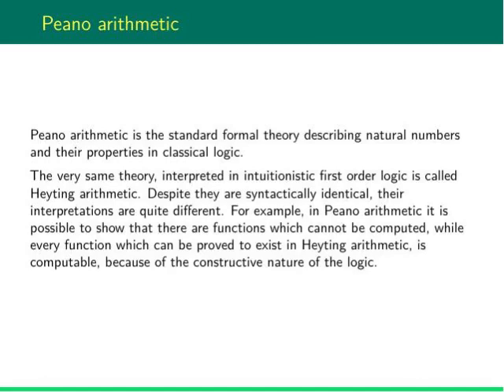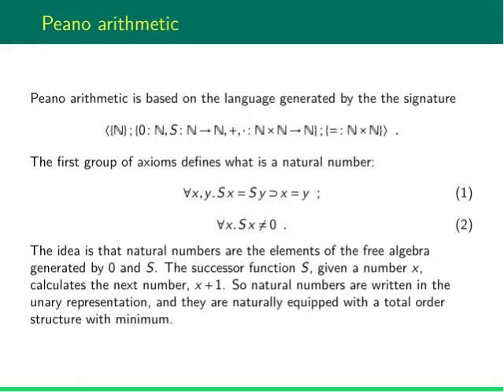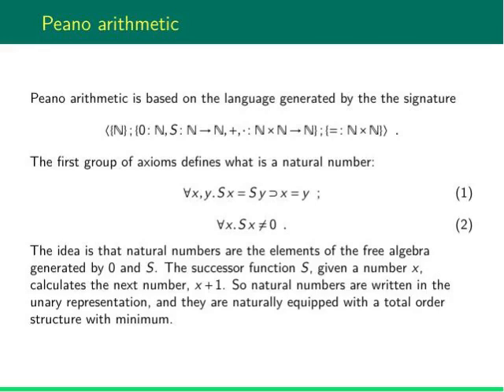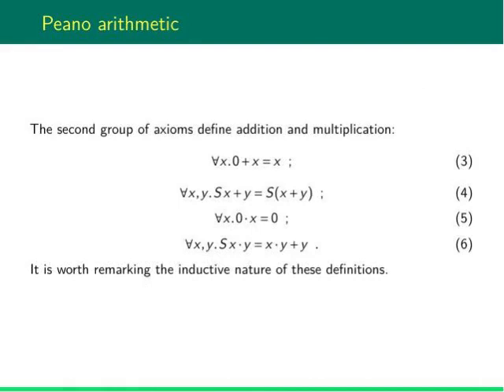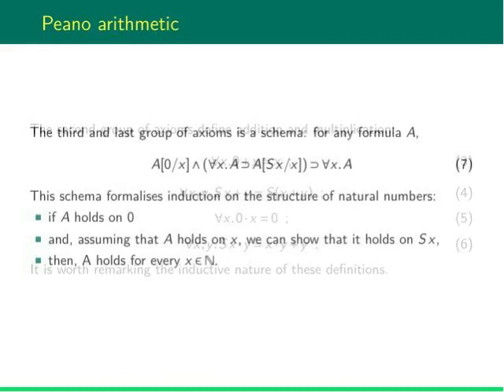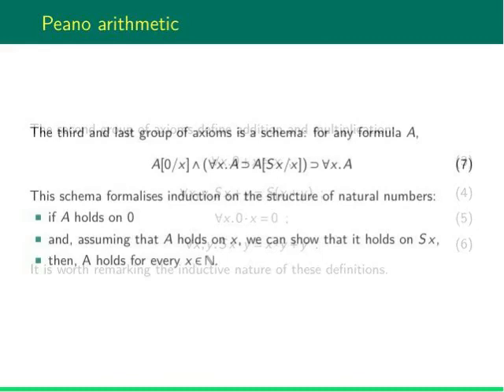Mathematical Logic, part 7: Peano arithmetic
Peano arithmetic is formally defined in this lesson.